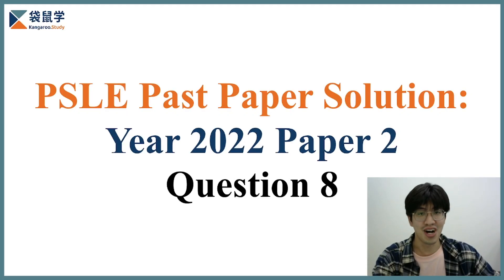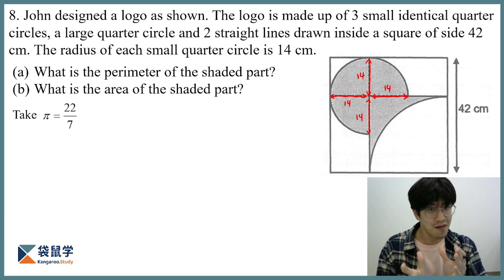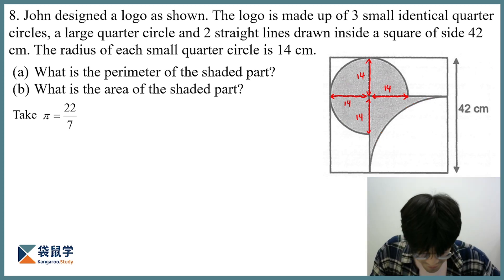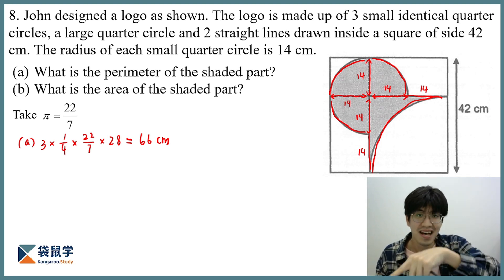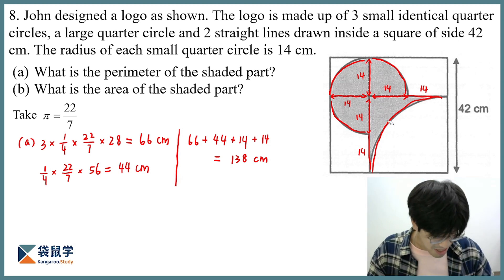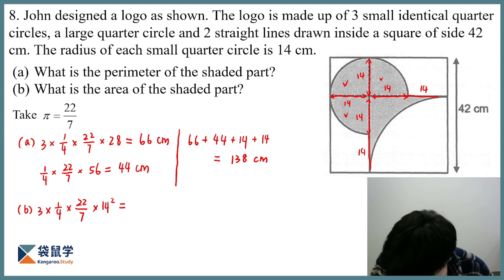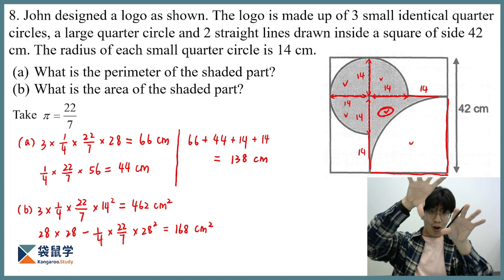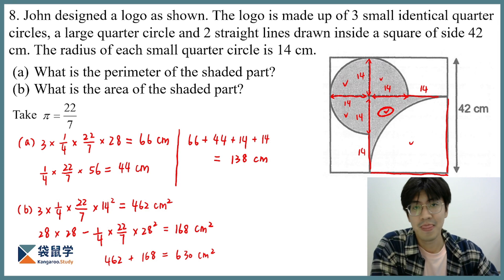【Digestible PSLE Math】2022 Paper 2 Q8: Finding Shaded Part